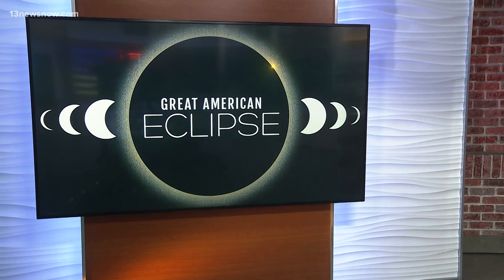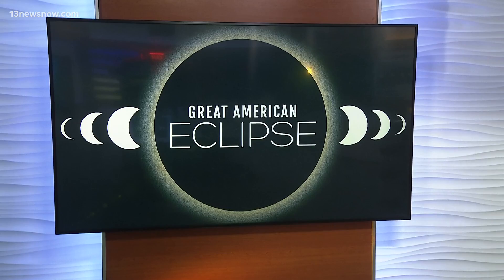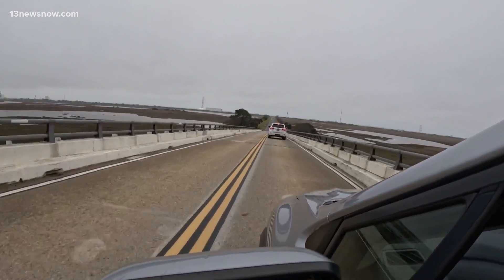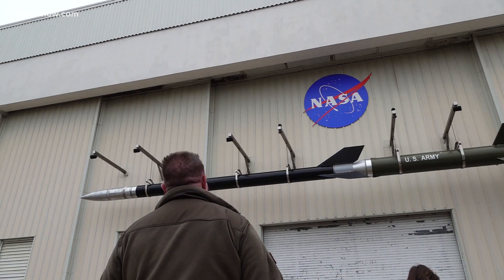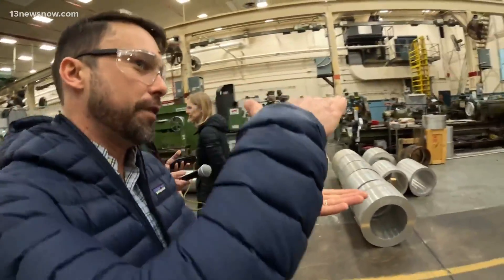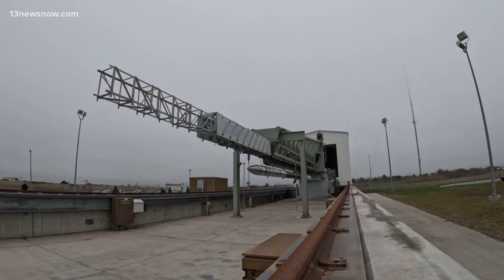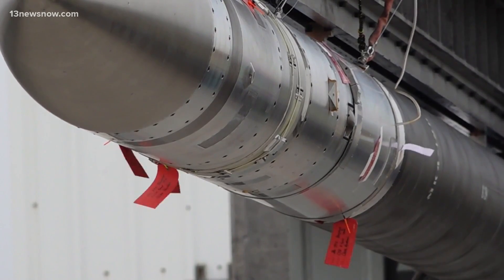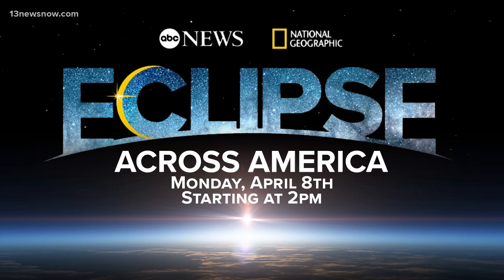NASA to launch sounding rockets during solar eclipse from Wallops Island, Virginia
While most of us will be looking up at Monday’s eclipse, NASA scientists will instead look at the phenomenon as a rare opportunity. A Virginia space mission aims to uncover mysteries behind the solar eclipse.